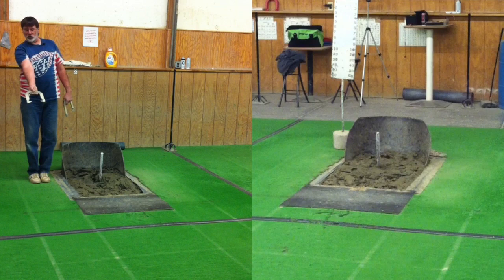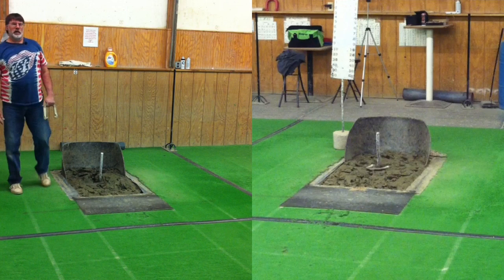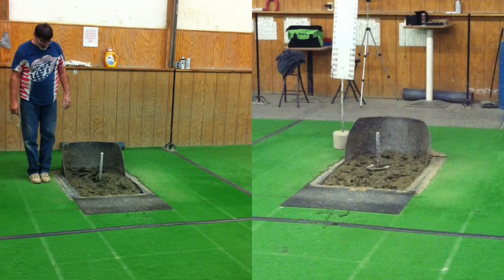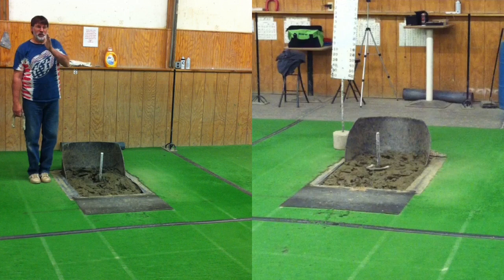Floating Arm Trick In Horseshoes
The Kohnstamm Phenomenon is a popular trick to do with friends. It’s also known as the “Floating Arm Trick”. See how I use this phenomenon in my delivery of a horseshoe.